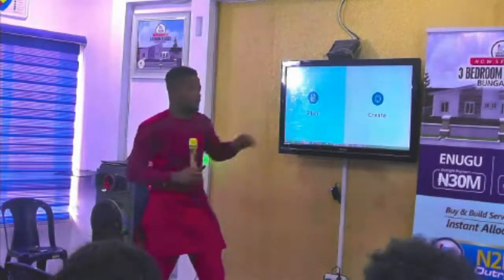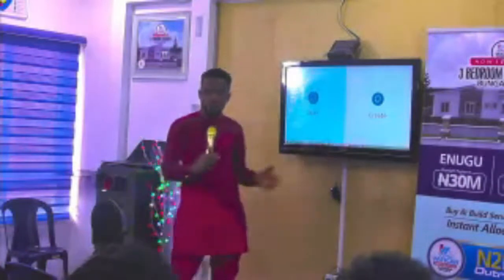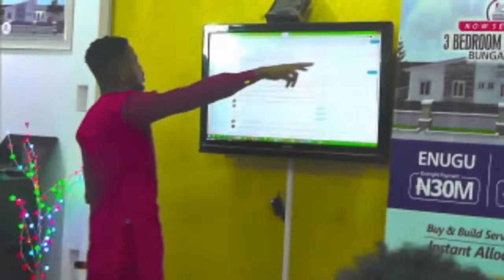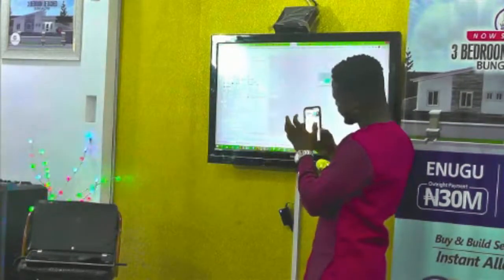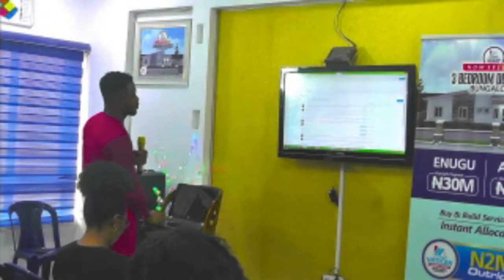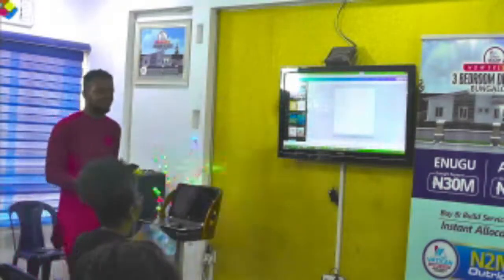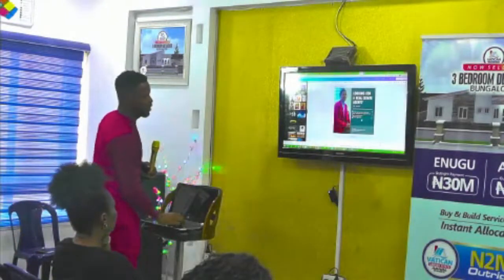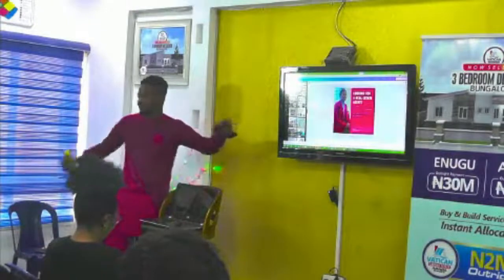SOCIAL MEDIA TOOLS FOR REAL ESTATE MARKETING BY JOHN VICTOR